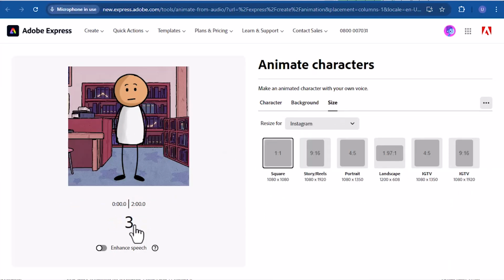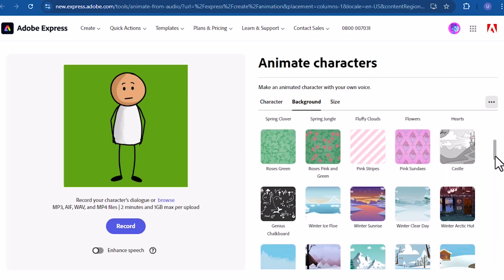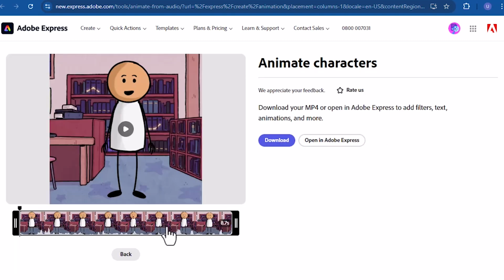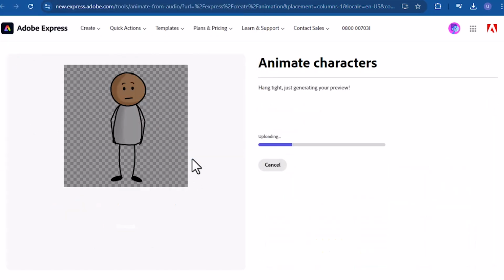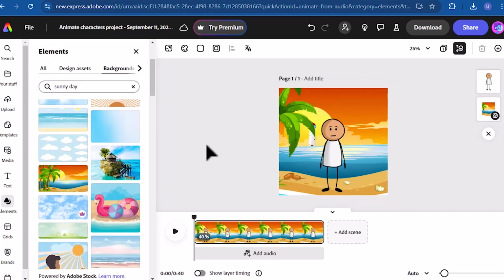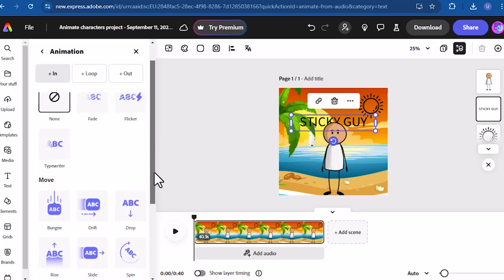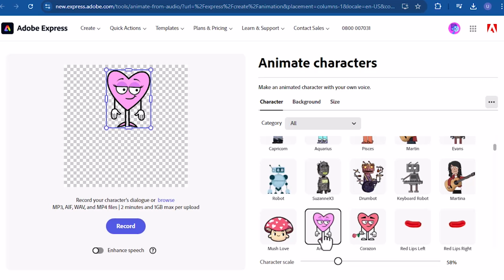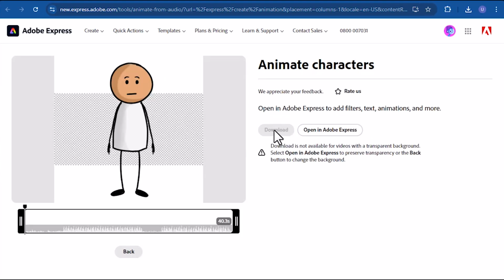Free Online Cartoon Maker - Adobe Express Animation Complete Beginners Tutorial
Adobe Express is a free tool that allows just anyone to record their voice and have a character animation automatically generated for them. This video, I'm going to show you how to use Adobe AI tool to create animated cartoon to videos even if you don't know how to launch an editing software. This is a complete beginners tutorial. Plus, the tool is entirely free.